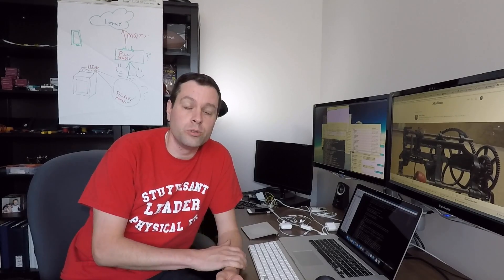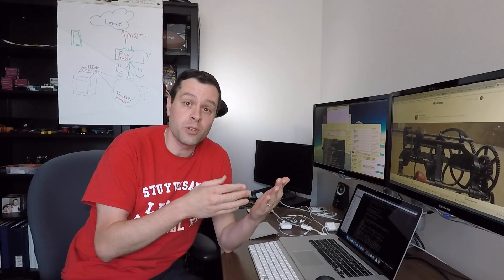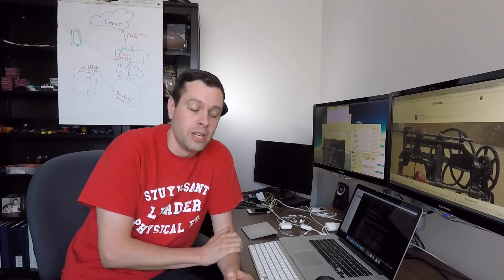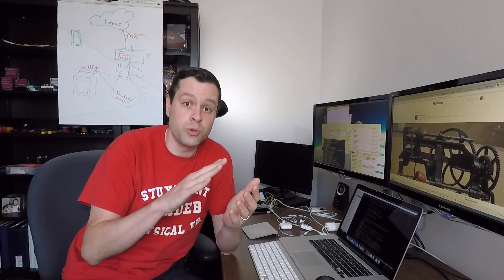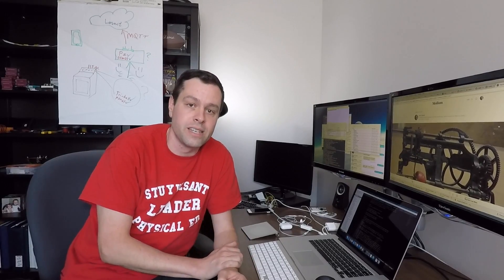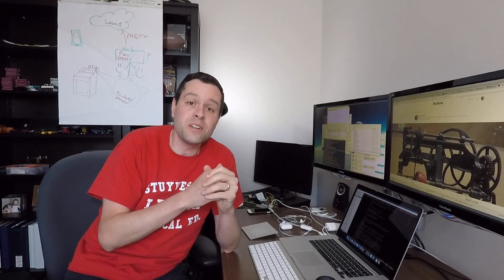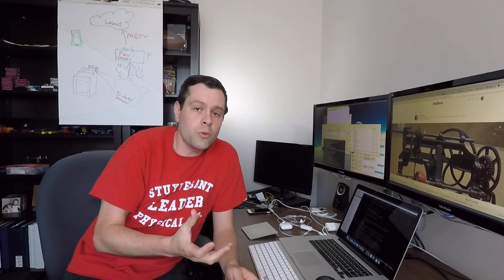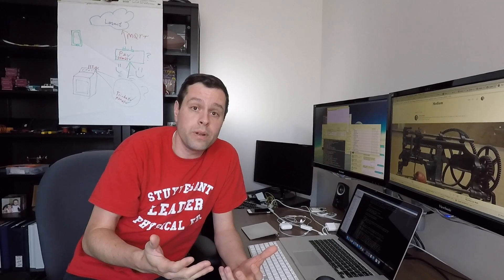Let's Talk about Juicero and IoT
Don't confuse what happened with Juicero with what is going to happen with IoT.